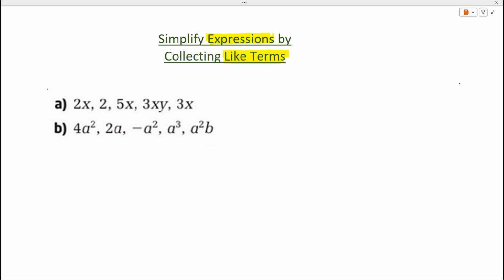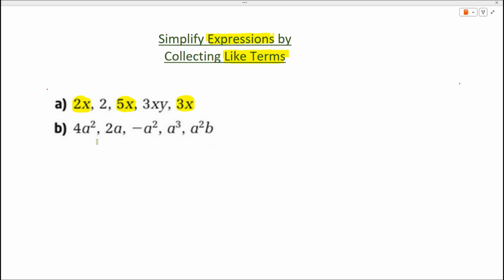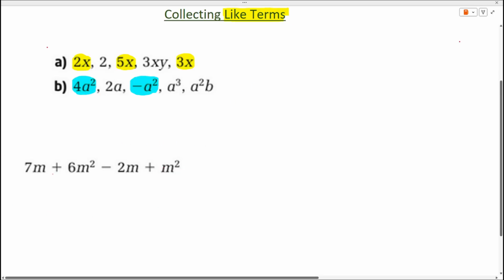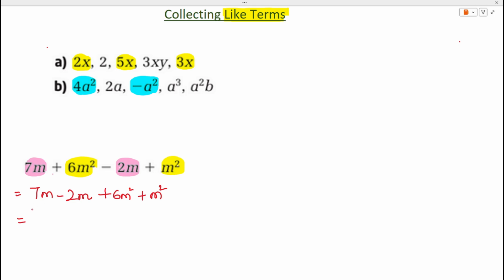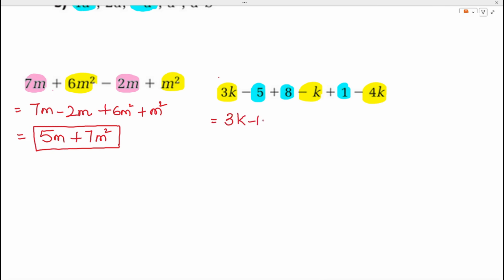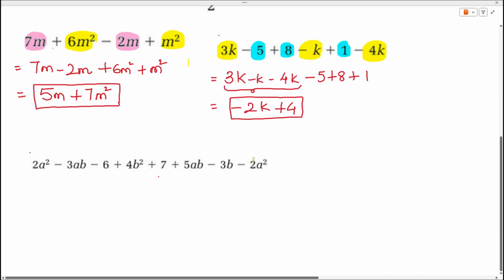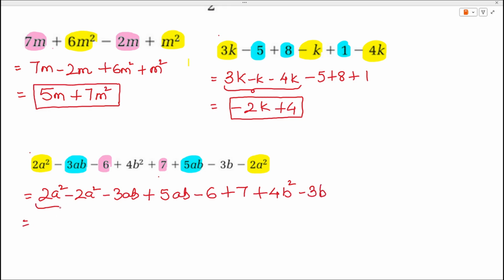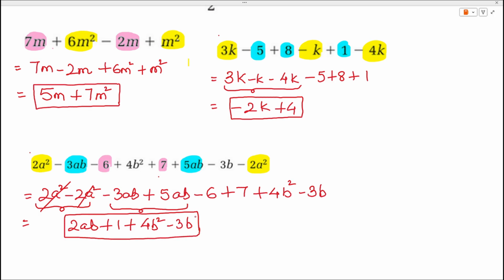Simplify Expressions by Collecting Like Terms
🧮 Learn How to Simplify Algebraic Expressions Easily! 🧮

In this video, we break down the fundamental concept of collecting like terms to simplify algebraic expressions. This is a crucial skill for solving equations, factoring, and understanding algebra more effectively!
🔢 What You’ll Learn:

✅ How to identify and group like terms
✅ Step-by-step method to simplify expressions